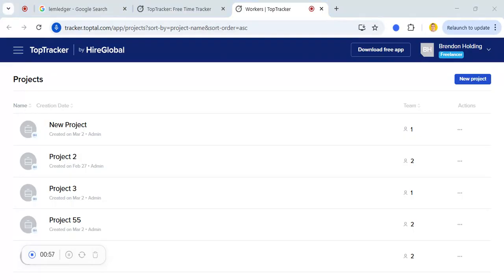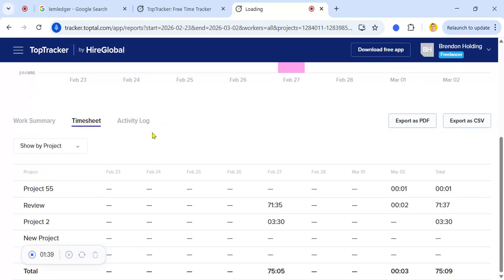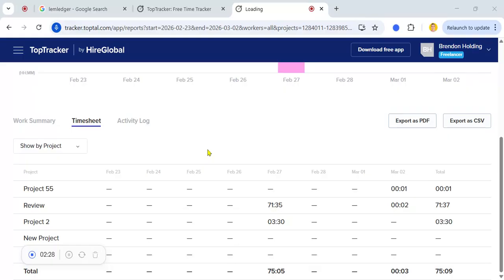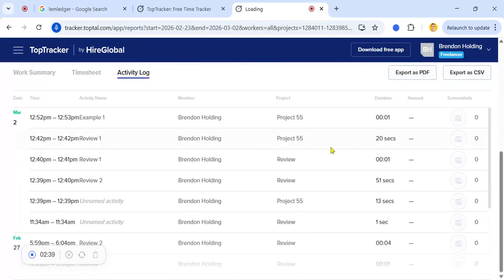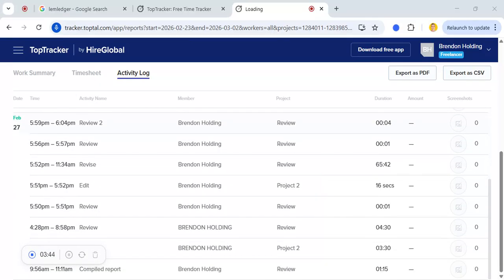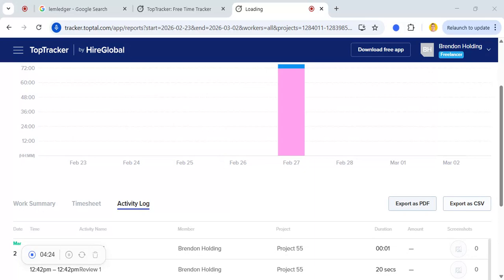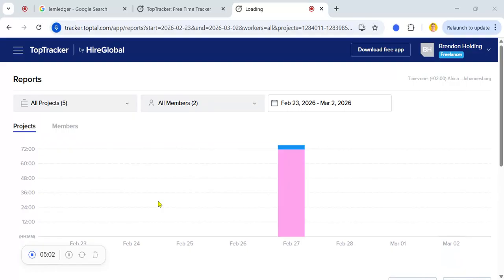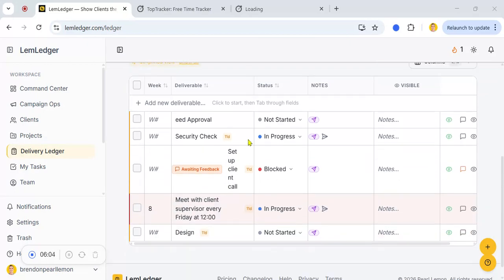How to Use TopTracker Without Losing Client Trust | Time Tracking Workflow Tutorial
Hey guys! Looking to improve how you use TopTracker so clients stop questioning your invoices and time reports? In this video, I walk you through the most common mistakes people make when using TopTracker and how to fix them so your time tracking builds trust instead of creating skepticism. TopTracker is a powerful tracking tool, but small mistakes in how sessions are named, explained, and reported can quietly damage client confidence.

We start by explaining why clients become skeptical when reviewing time tracking reports. The issue is usually not effort but clarity. When reports contain vague session names, long tracked hours without clear deliverables, or screenshots without explanation, clients begin to question what was actually accomplished. Then we go through three common mistakes including not tagging sessions by deliverable, tracking work without explanation, and sending raw exported reports without proper summaries.

You will also learn a simple five step workflow to improve transparency including naming sessions clearly, separating projects per client, reviewing sessions daily, and sending weekly reports with context. Finally we show how LemLedger approaches proof of work differently by structuring tasks and deliverables first, attaching time directly to outcomes and approvals.

Chapters
0:00 Why Clients Question Time Tracking Reports
0:13 Why Small Tracking Mistakes Destroy Client Trust
0:29 Why Client Skepticism Happens
0:44 What Triggers Doubt in Time Reports
1:09 The Real Issue With Time Tracking Reports
1:17 Mistake 1 No Tagging by Deliverable
1:24 How Most TopTracker Sessions Look
1:49 Why Generic Time Logs Create Confusion
1:52 The Fix Name Every Session Clearly
2:14 Examples of Deliverable Based Session Names
2:27 How Clear Session Names Increase Trust
2:30 Mistake 2 Tracking Without Explanation
2:33 What TopTracker Actually Records
2:53 Why Screenshots Can Be Misinterpreted
3:08 The Fix Add Context to Every Session
3:33 Turning Raw Data Into Progress Clients Understand
3:43 Mistake 3 Reporting Timing and Formatting
3:49 Why Monthly Reports Create Client Distrust
4:08 Exporting Raw Reports Without Context
4:23 The Fix Weekly Reporting With Summaries
4:40 Example of a Weekly Progress Summary
4:58 The Simple Workflow That Improves Client Trust
5:01 Step 1 Create Separate Projects Per Client
5:06 Step 2 Name Each Session by Deliverable
5:12 Step 3 Separate Billable and Internal Time
5:19 Step 4 Review Sessions Daily
5:22 Step 5 Send Weekly Reports With Context
5:30 Why TopTracker Is Not the Problem
5:42 How LemLedger Structures Work Proof
6:02 Linking Time Directly to Deliverables
6:24 Why Task Based Tracking Removes Ambiguity

LemLedger: Lemledger.com/